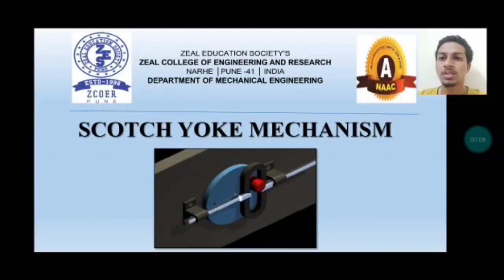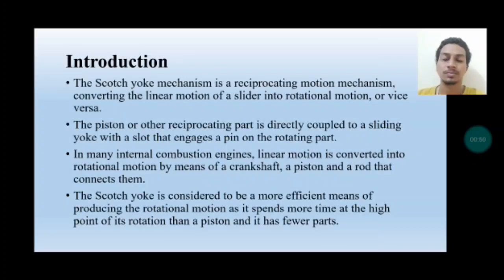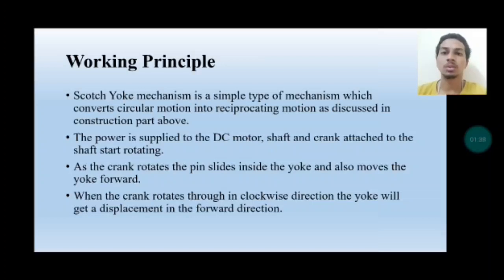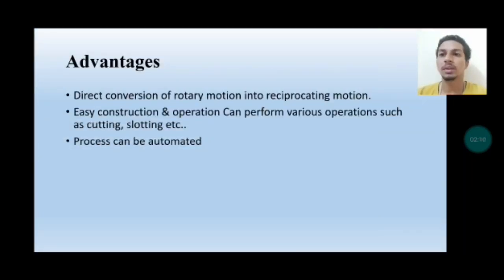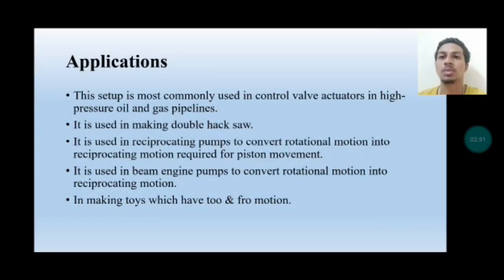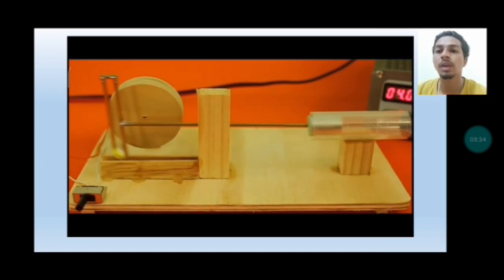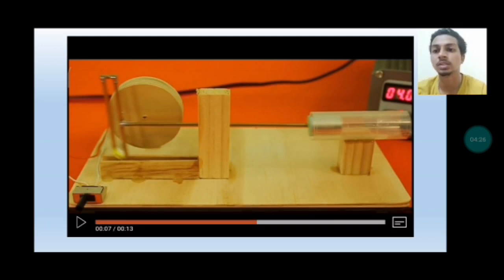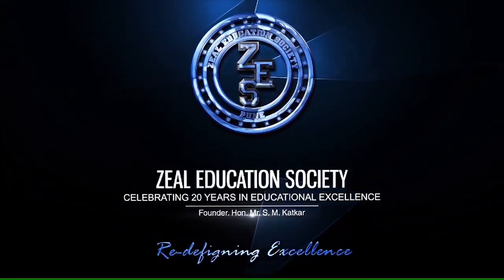TE PBL_II SEM_II-Scotch Yoke Mechanism- G32